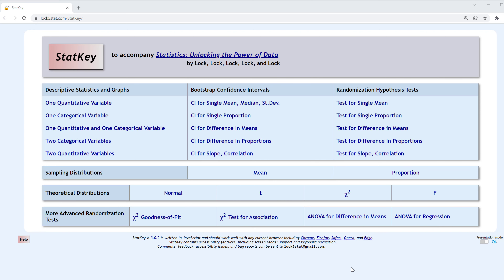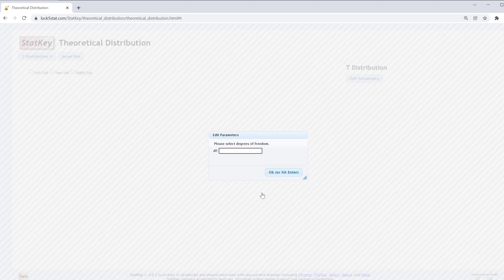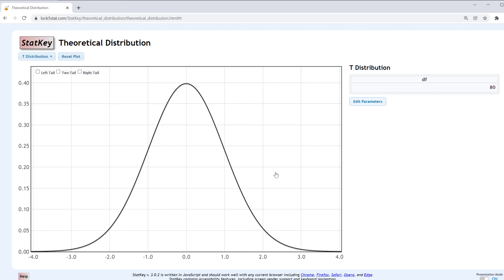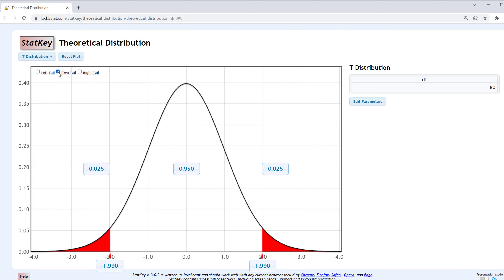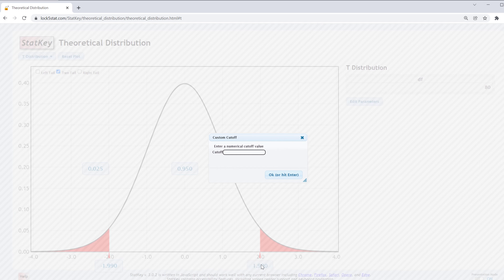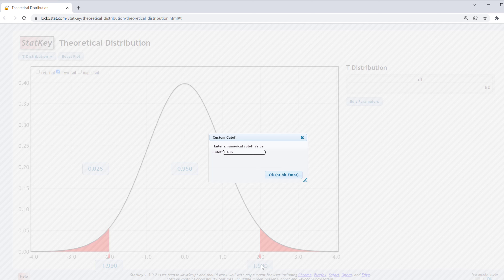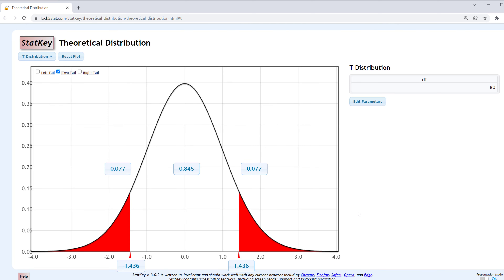PSY 298 Finding the p value for a t test statistic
StatKey is used to find the p value for a t test statistic of 1.436 with 80 degrees of freedom.